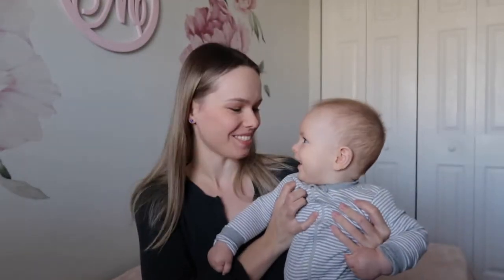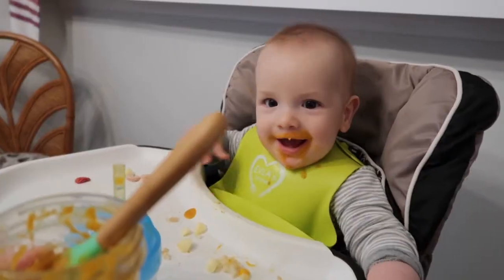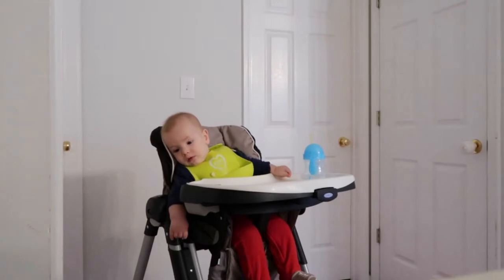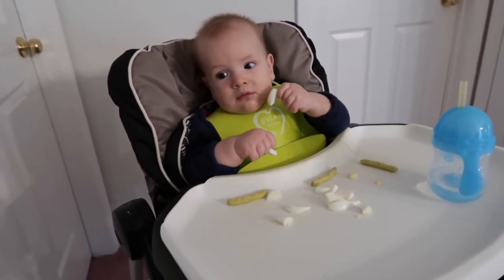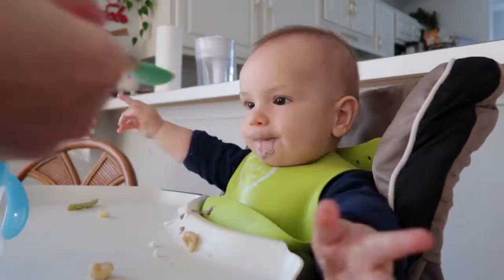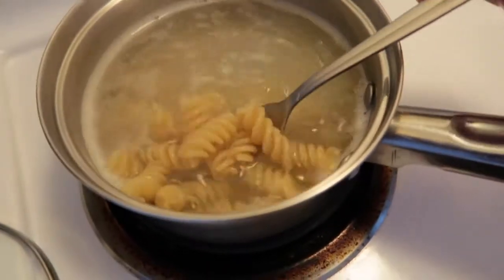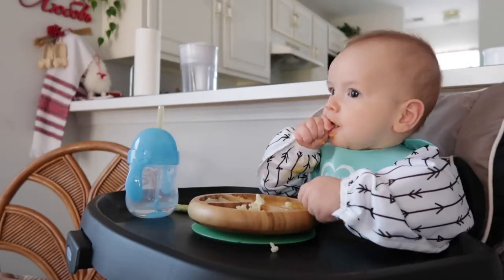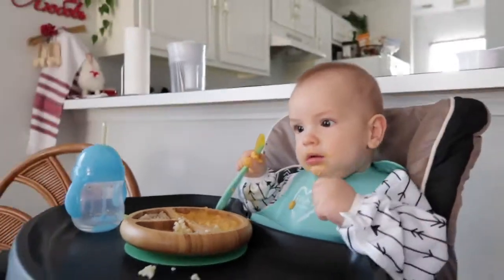WHAT MY 7 MONTHS OLD EATS IN A DAY | Homemade Baby Food | Baby Snack & Meal Ideas | Karyna Cast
In this video I share what my 7 months old baby eats in day to give you some inspiration and healthy meal  & snack ideas for your babies.

PRODUCTS SHOWN:
Silicone Spoons
Suction Bamboo Plate
Silicone Bib
Long Sleeve Bib
High Chair Foldable
Mat For Under High Chair
Sippy Cup

Add me on INSTAGRAM! I am @KARYNA.CAST

My name is Karyna, I am Ukrainian living in the USA. I am a full time mom to Mikaela and baby Leonardo🤱🏼Here on  my channel I post videos on numerous motherhood topics including pregnancy, unmediated birth, postpartum, breastfeeding and extended breastfeeding, baby and toddler updates, product reviews and sometimes I post vlogs! I share my personal experience, tips and tricks as well as my knowledge from different courses and researches to make motherhood just a bit easier on you, help you be a confident mom and make informed choices.